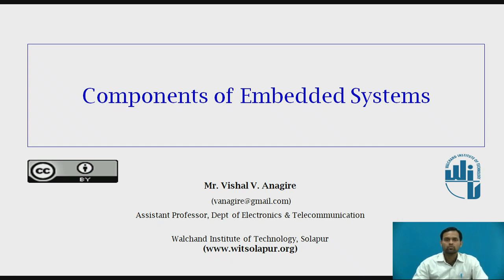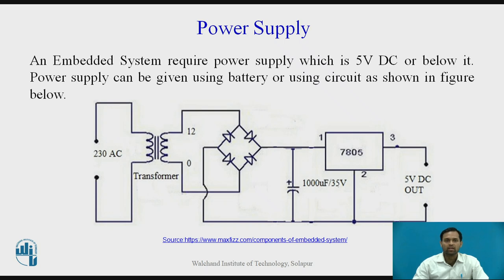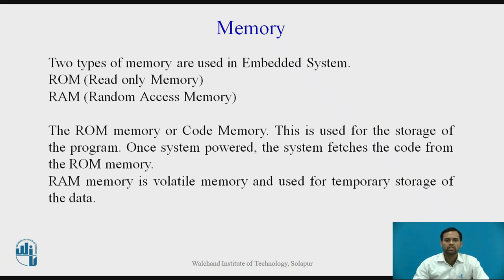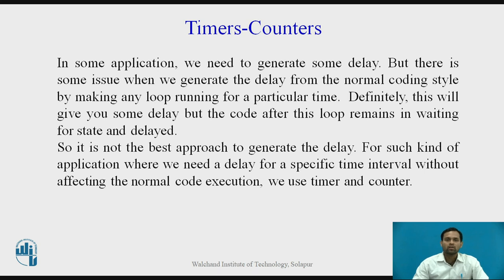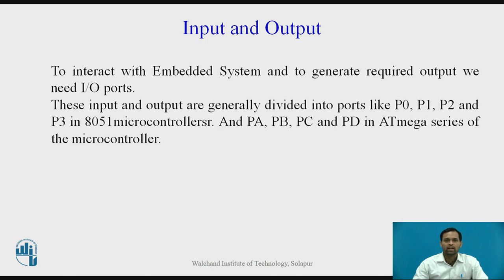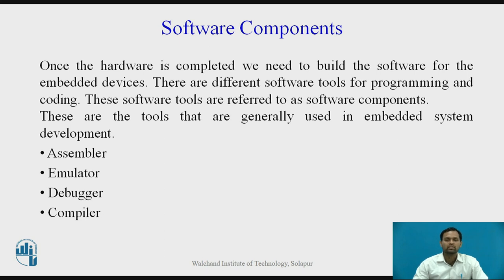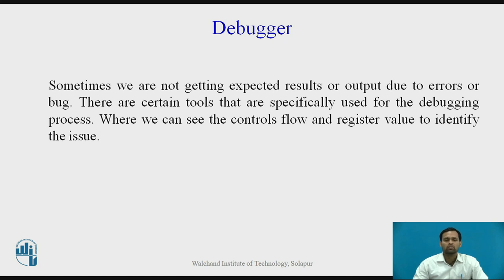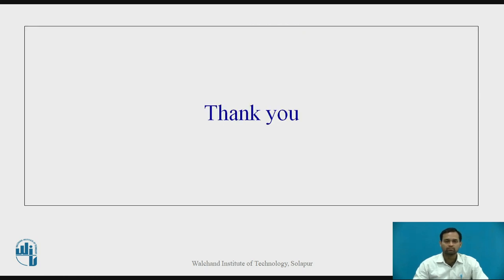Components of Embedded System